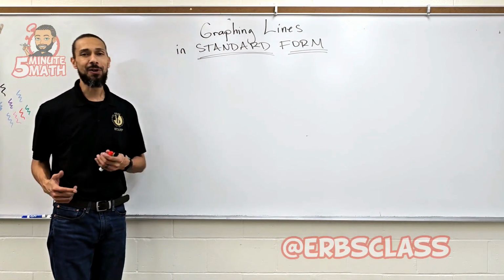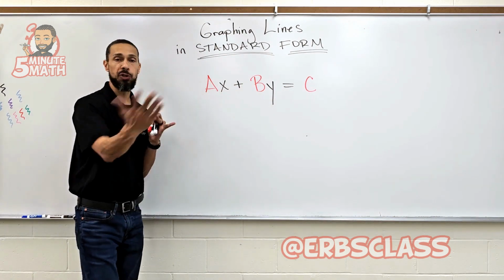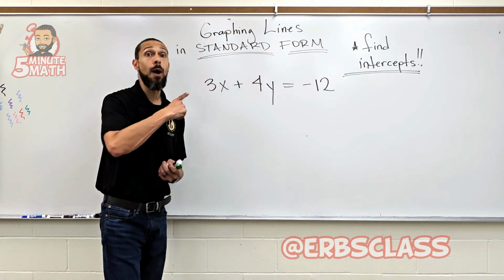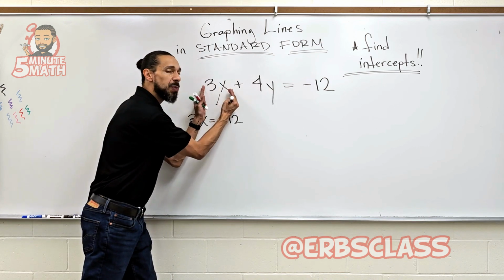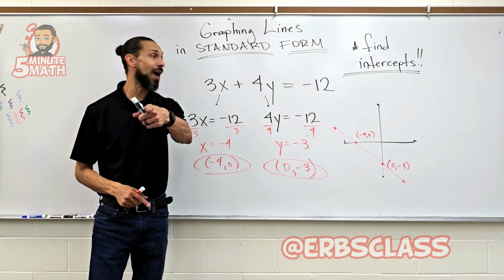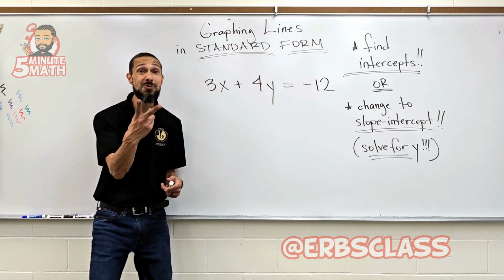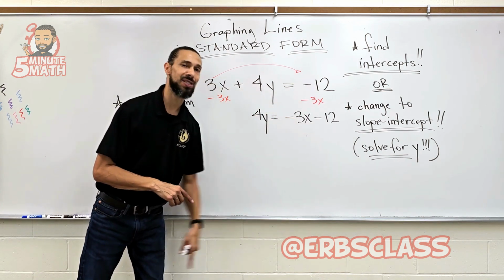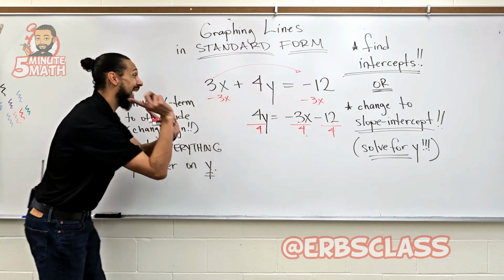5 Minute Math: Algebra - Lines: Graphing Standard Form - finding intercepts AND changing form :)